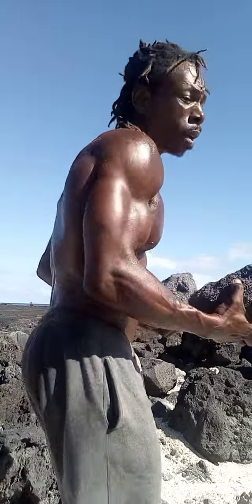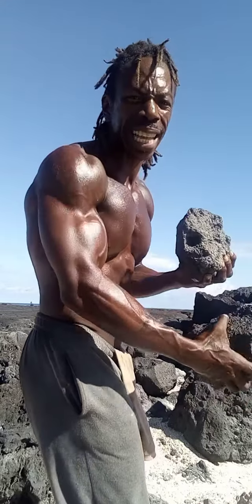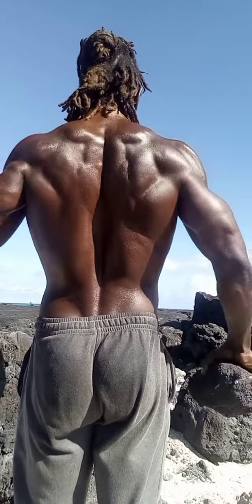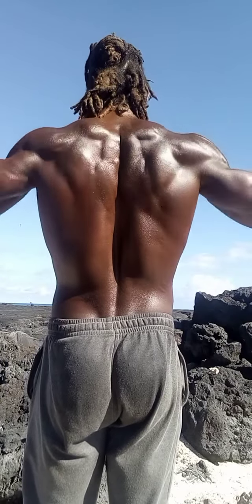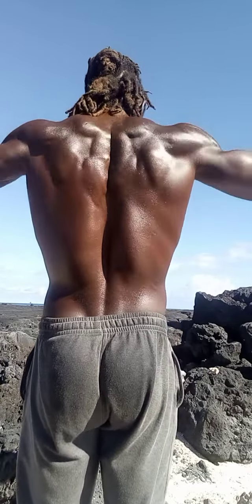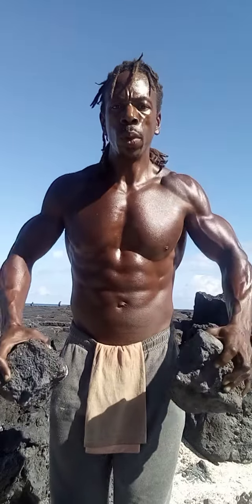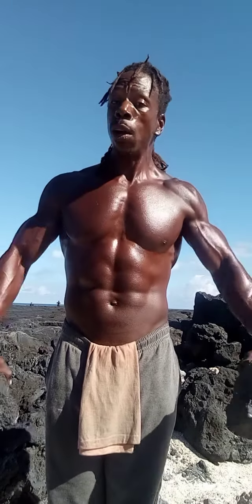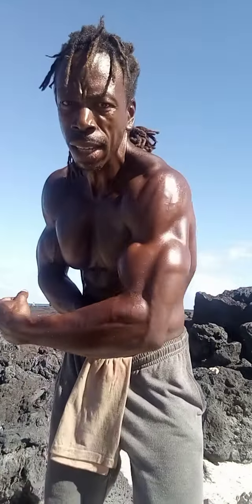FRUITARIAN VEGAN LIGHT BODY BUILDER ILLUSTRATES SPECIFC SHOULDER MOVEMENTS FOR TRAPS & DELTS*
LIGHT BODY BULDING OFFGRID FRUITARIAN VEGAN MISSISSIPPI CHOCTAW NAGA DIVINE LIGHT BODY MEAL PLANS AVAILABLE NOW! Learn more about the cluster b personality disorder and how it was projected upon Amaru khans (black americans) and how it effects relationships as a whole